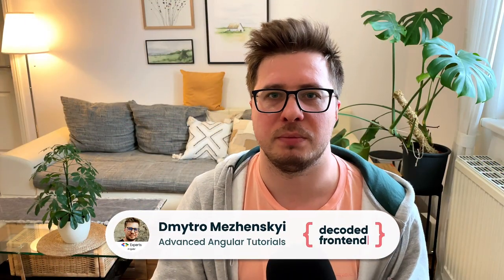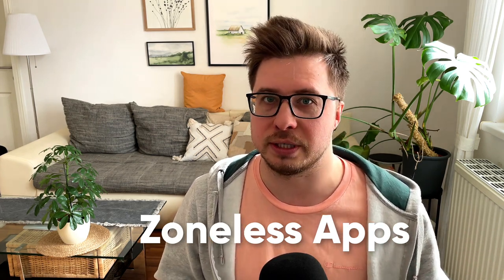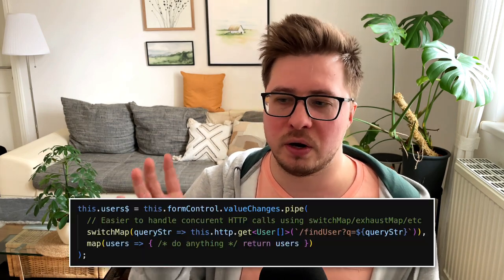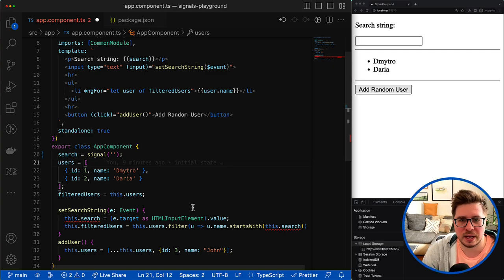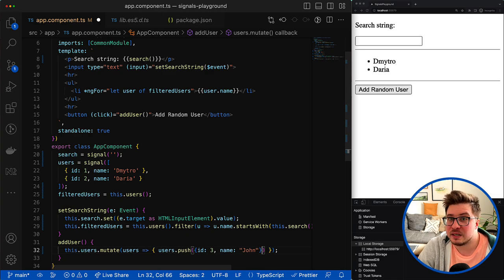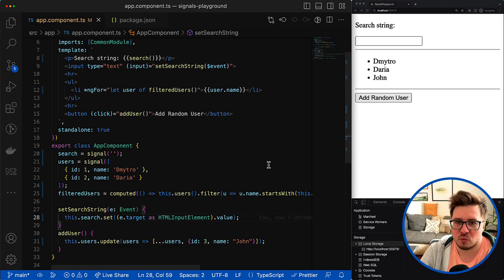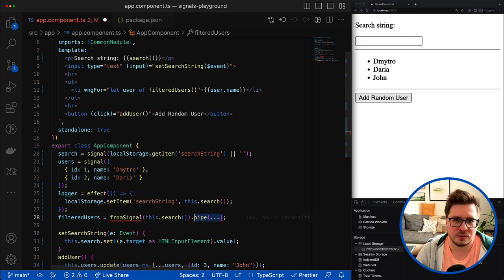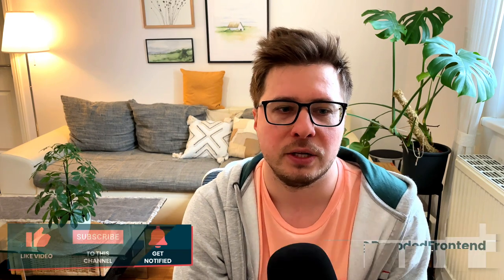First look at Signals in Angular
💥 Become a PRO with my in-depth Angular Forms Course💥

The very first prototype of Signals was recently merged into the main Angular branch and available in Developer Preview Mode since Angular version 16.next.1. In this video, I will talk a little bit about the motivation to have reactive primitives in the core of the framework and how we as developers can benefit from it. I hope it will be interesting for you.

🕒  Time Codes:
00:00:00 - Intro;
00:00:41 - Ad Integration - How to become an Expert in Angular Forms;
00:01:55 - Motivation to have Signals;
00:07:04 - Signals in Action;
00:16:00 - Recap;
00:18:00 - Outro;